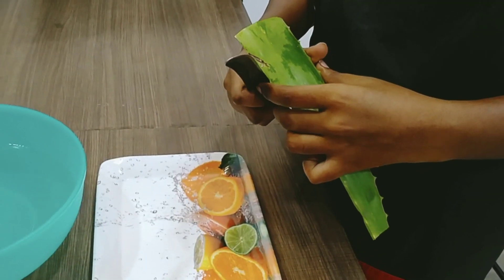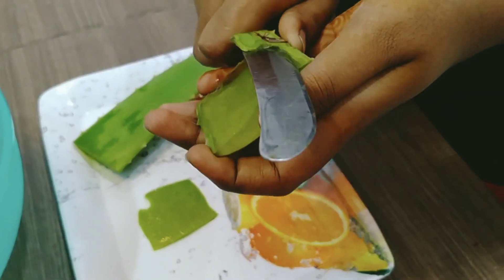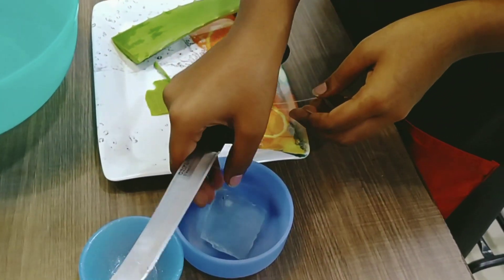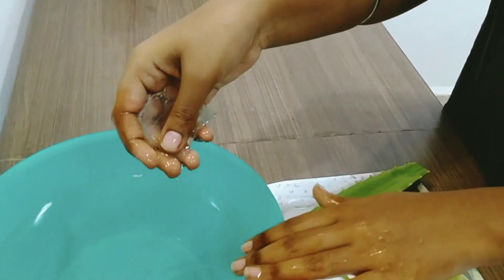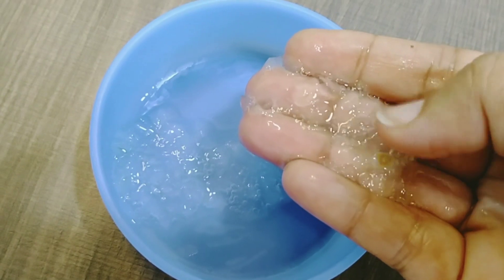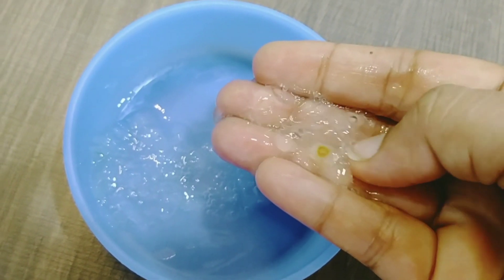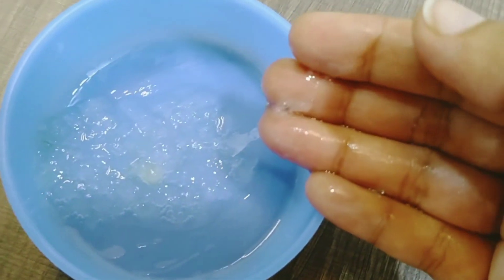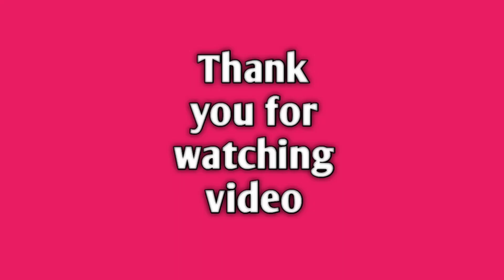రూపాయి ఖర్చు లేకుండా పిగ్మెంటేషన్ ని ఇంట్లో పెంచుకునే మొక్కలతో 41 రోజులు వాడి తగ్గించుకోండి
రూపాయి ఖర్చు లేకుండా పిగ్మెంటేషన్ ని ఇంట్లో పెంచుకునే మొక్కలతో 41 రోజులు వాడి తగ్గించుకోండి /pigmentation / black spots / around mouth blackness / prickles / pimples / acne marks